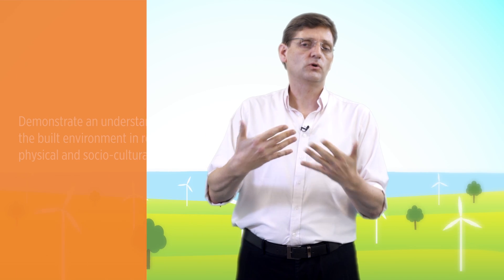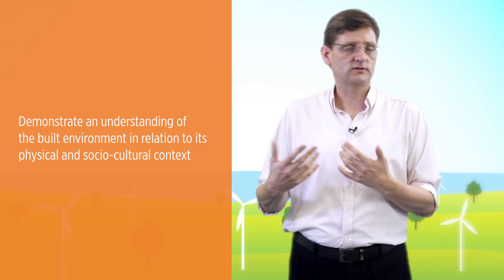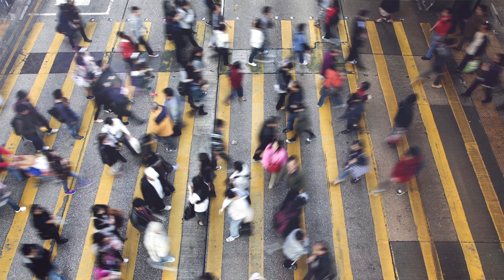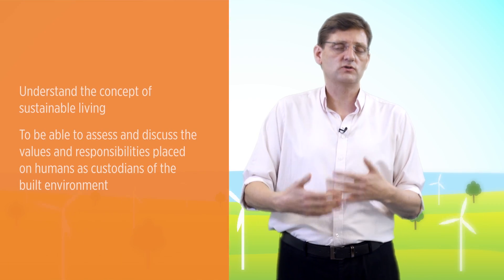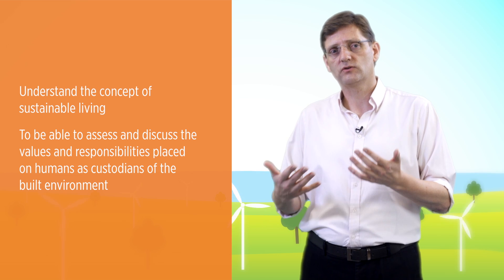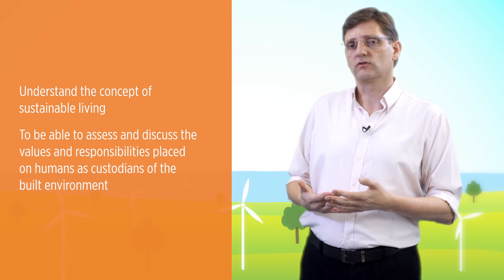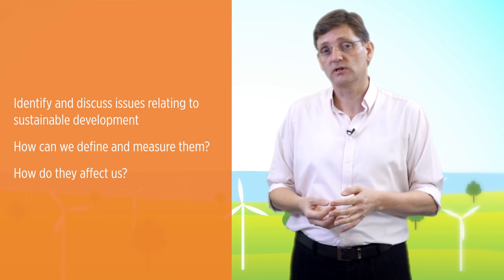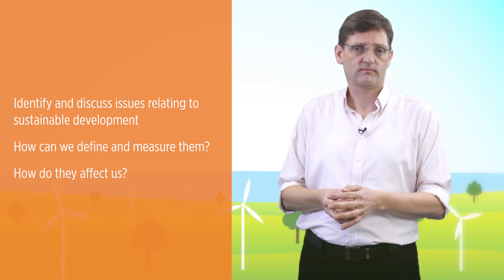CCHU9001 Designs on the Future: Sustainability of the Built Environment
This course is intended to inspire thinking about the way we should construct our living environments in future, in order to find a sustainable balance. It examines a broad range of sustainability issues including:

- population and urbanization;
- resources − water; energy; and food;
- systems – transportation; technology and communicational health and environment; and community and governance.

The ideas raised in the lectures / on-line videos are discussed, researched and examined in weekly classroom sessions. The early assignments build technical knowledge and skills, which allow students to complete a self-selected, individual final sustainability project which is developed in later classroom sessions, is tested in a peer review workshop, and is finally presented to the group in a concluding gallery review session.